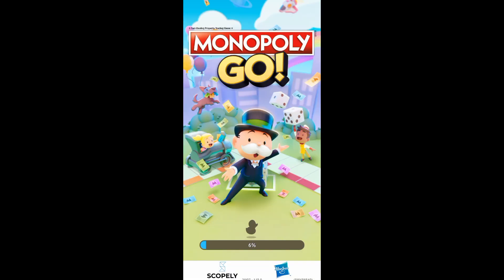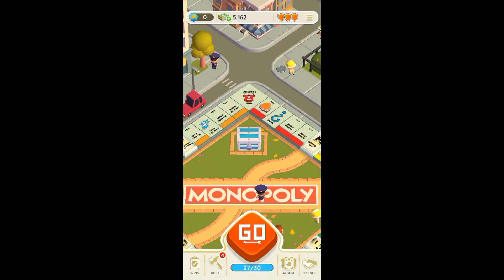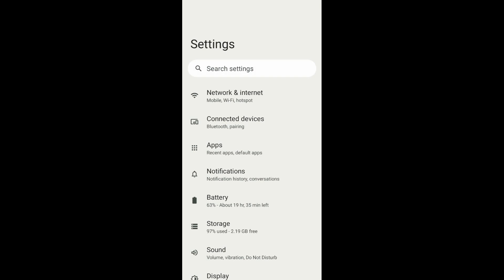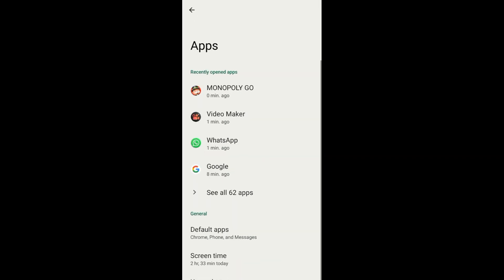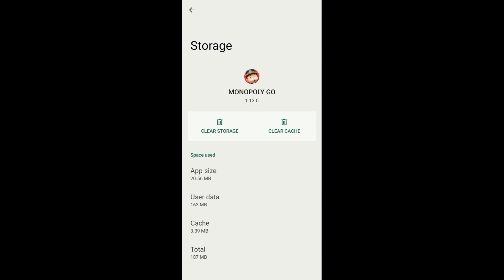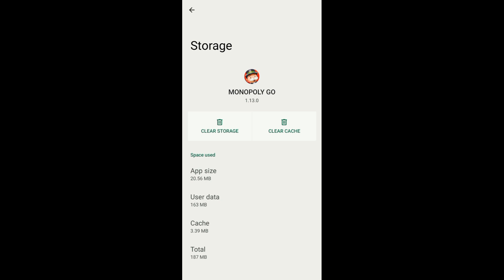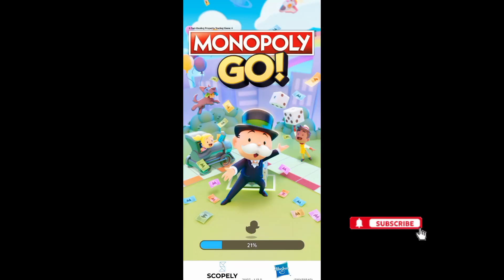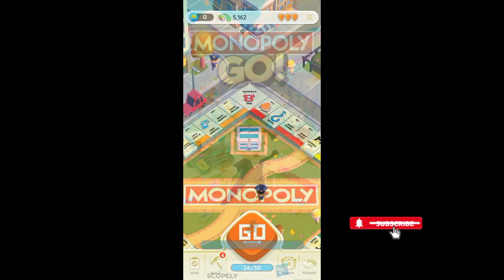How to fix Monopoly Go Invite friends not working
Troubleshoot the Monopoly Go invite system seamlessly with Platform Mastery's latest tutorial, "How to Fix Monopoly Go Invite Friends Not Working." In just 1-3 minutes, we guide you through effective solutions to ensure the smooth functioning of the invite feature. Elevate your Monopoly Go interactions with our quick and insightful tutorials.